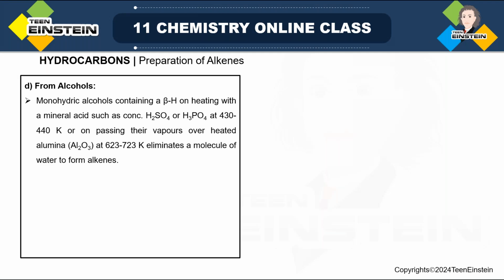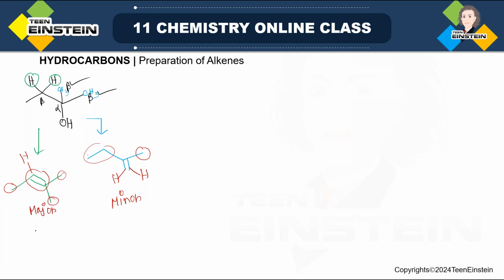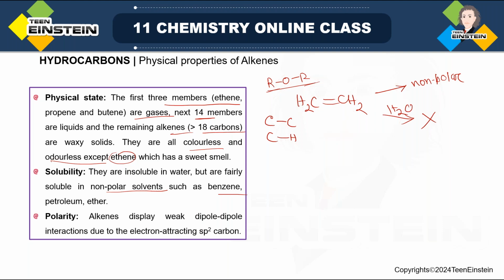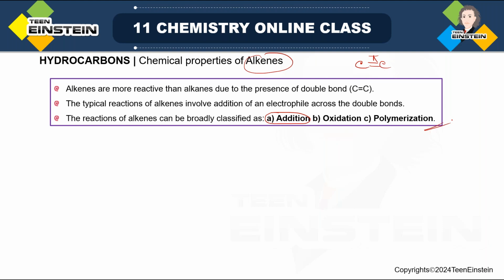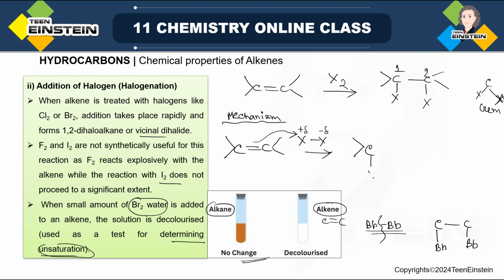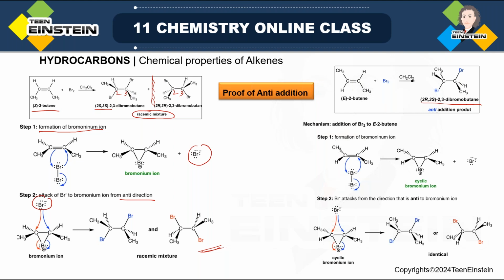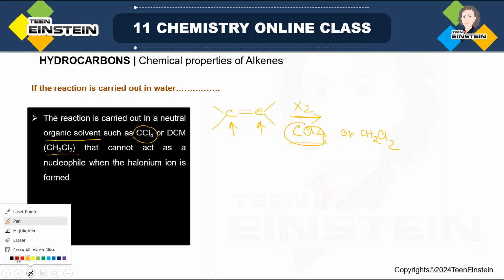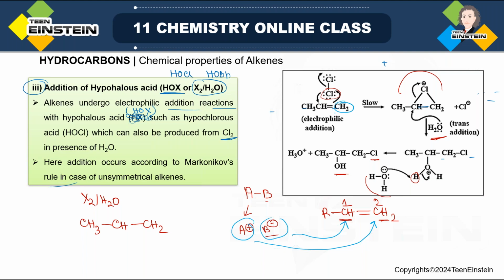TeenEinstein | Class 11 | Chemistry | Hydrocarbons| Physical and Chemical properties of Alkenes